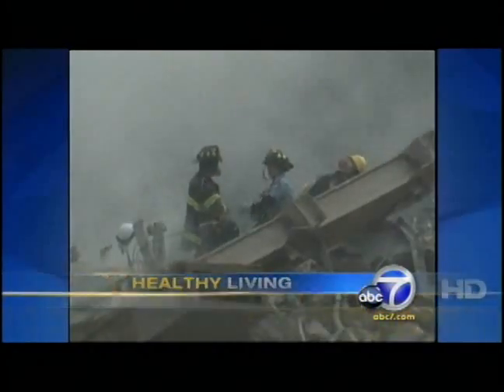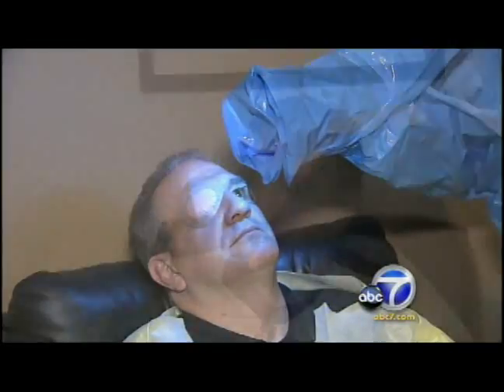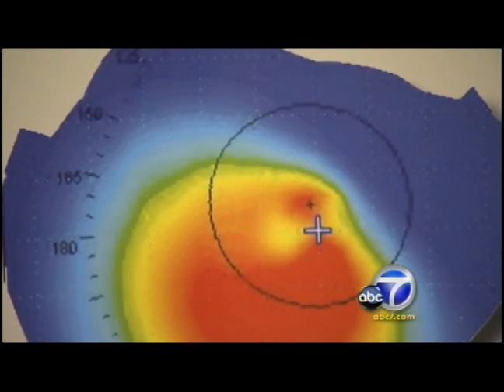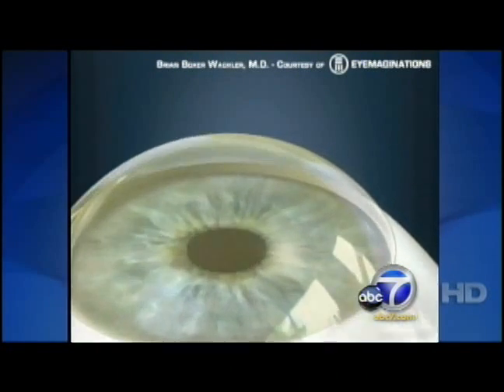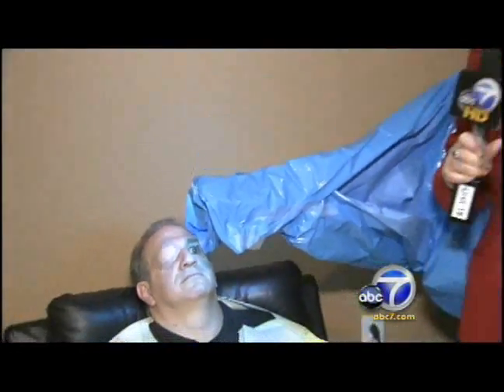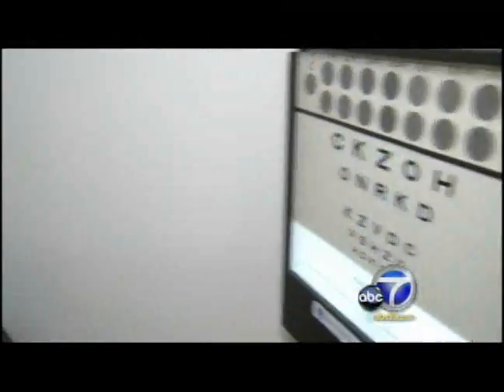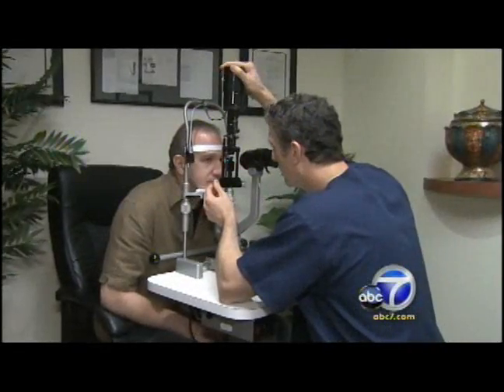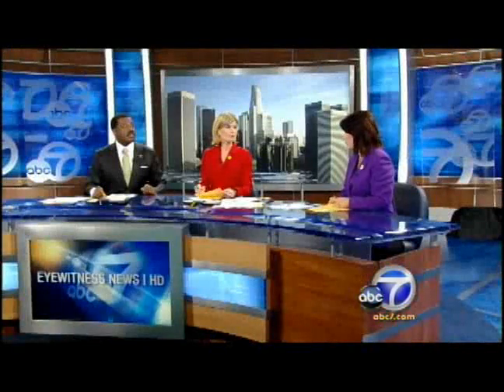C3-R and Intacs Help Keratoconus in NY FIre FIghter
Holcomb C3-R cross-linking helps restore people's lives from Keratoconus.